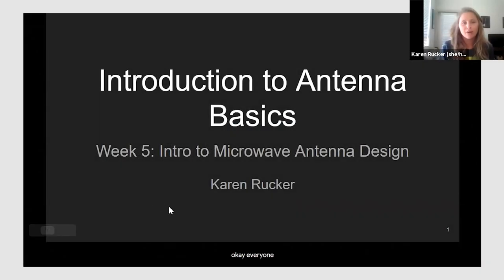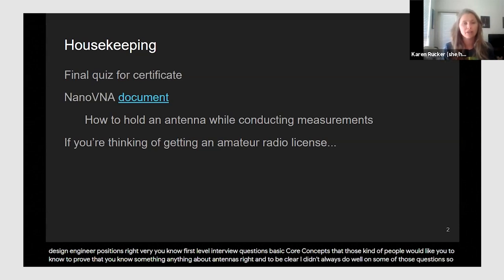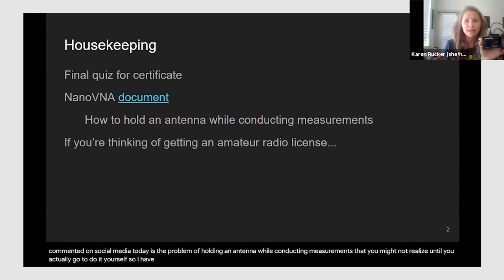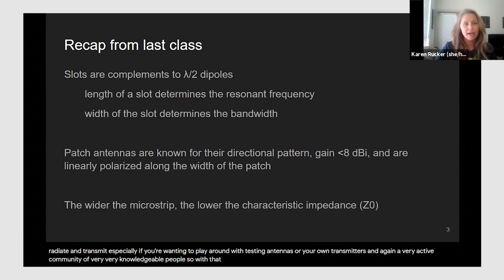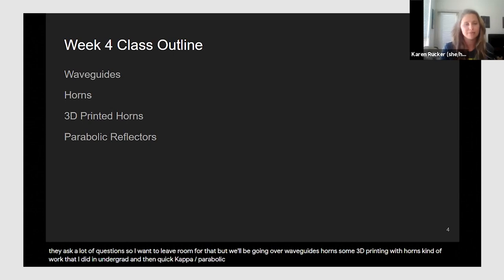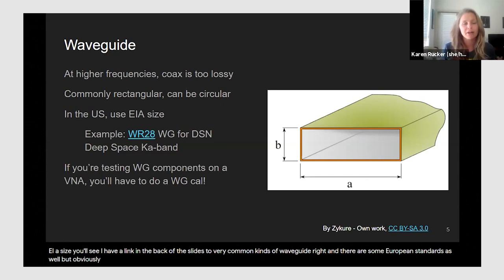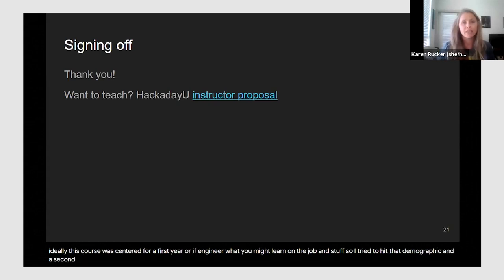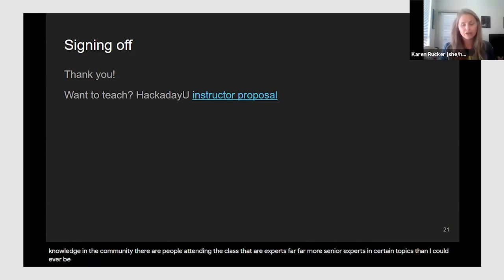HackadayU: Introduction to Antenna Basics - Class 5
This is Class 5 in the HackadayU: Introduction to Antenna Basics course with Karen Rucker.

Introduction to microwave antenna design. Topics covered will be, but are not limited to: horns, reflectors, waveguides and microwave frequencies.

0:00 Start
8:14 Waveguides
18:03 Cutoff Frequency
21:48 Horns
27:22 3D Printed Horns
43:28 Parabolic Reflectors